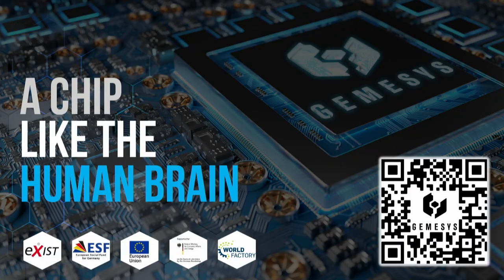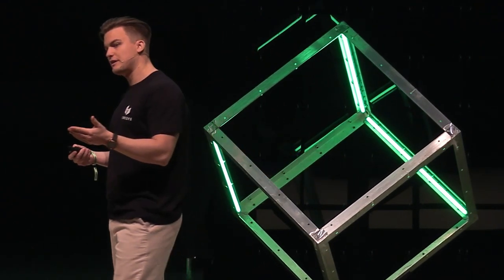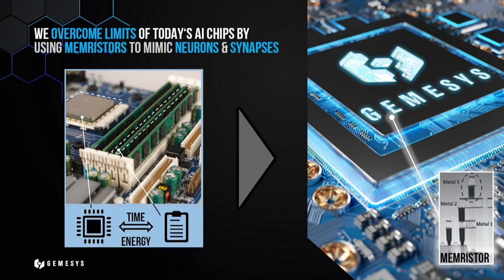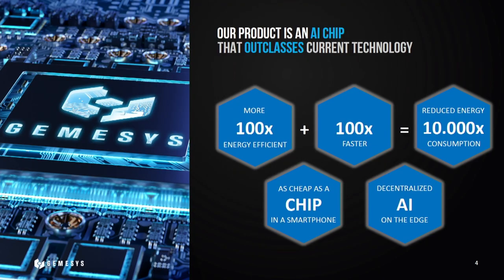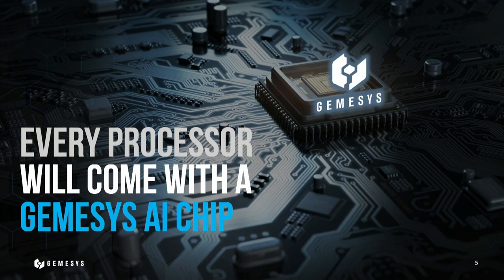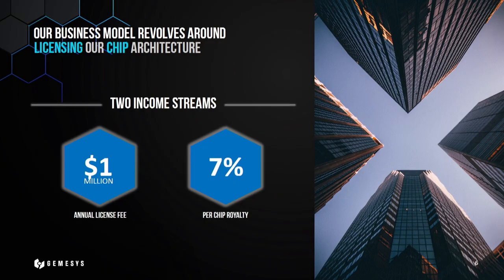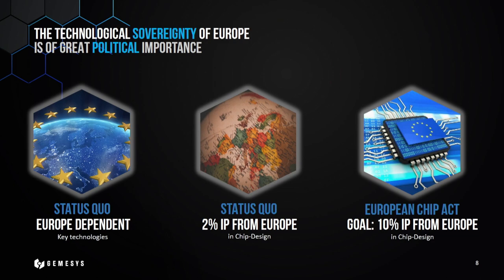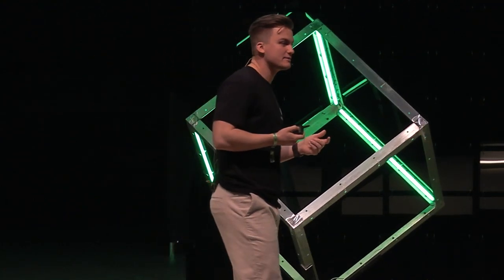Computing & AI Showcase: GEMESYS (CFO & Co-Founder Moritz Schmidt) | Slush 2023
Slush is the most founder-focused event on earth delivering actionable company-building advice and bringing together the who’s who in the ecosystem.